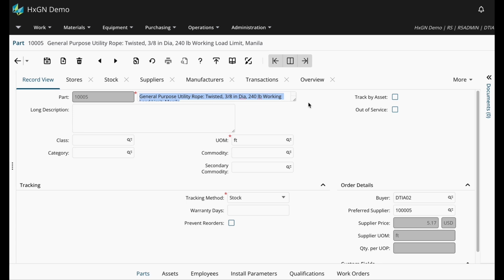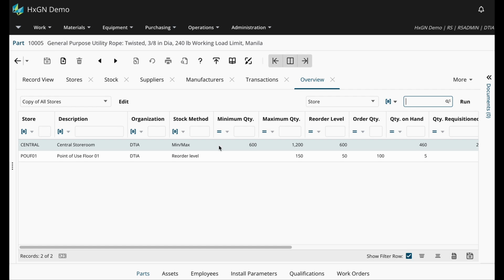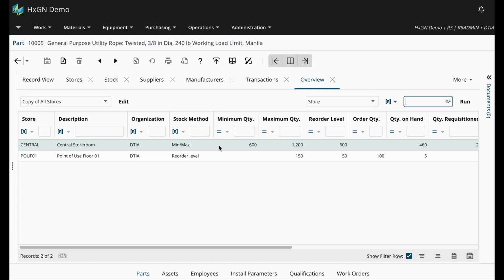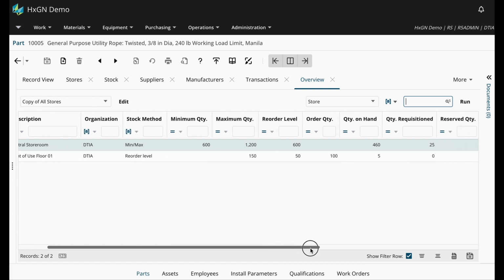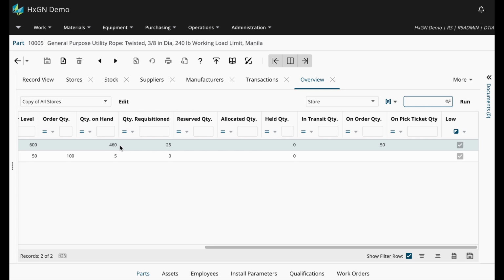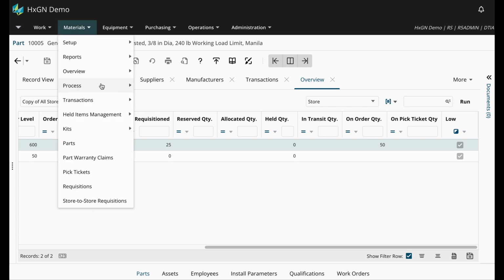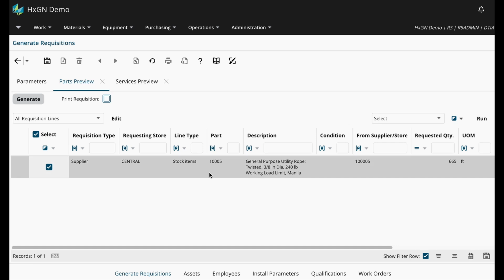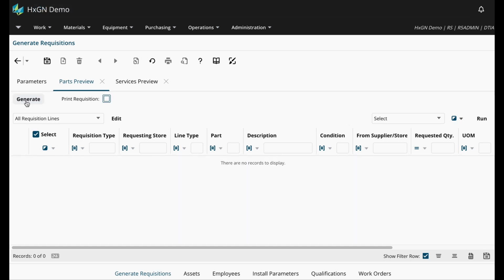Part 2 of 2: Generating Supplier Requisitions for Low Stock Parts in Attune EAM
📌 About This Video: In this two part series, we delve deeper into creating and managing supplier requisitions for low stock parts.